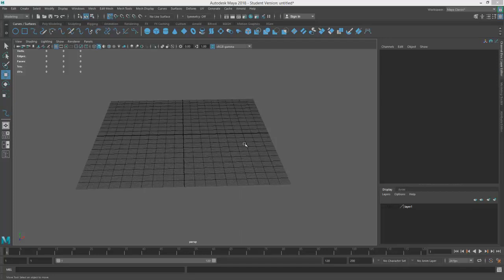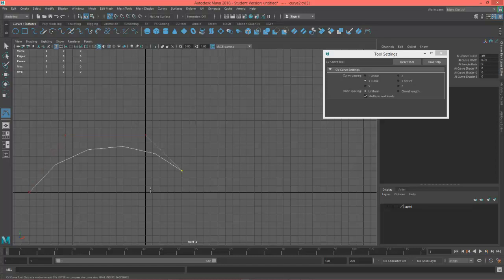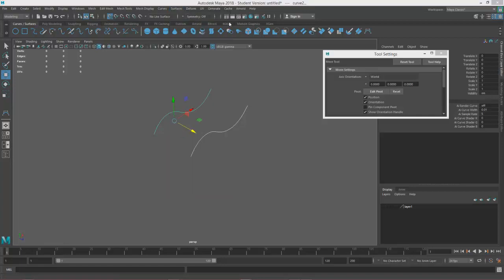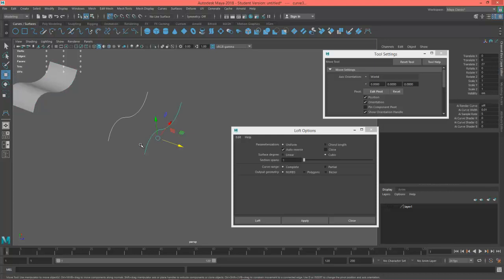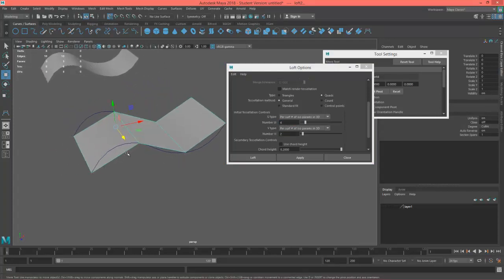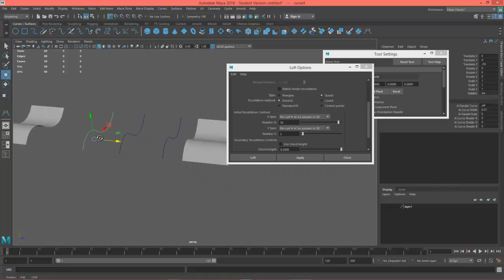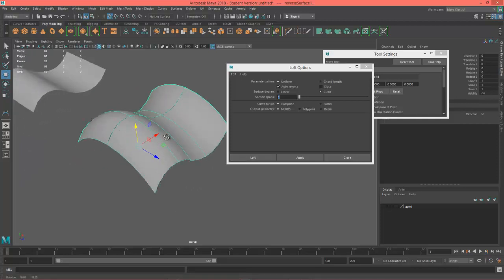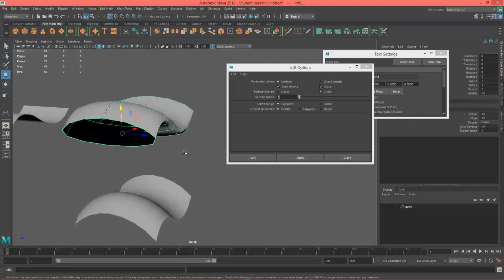Maya: loft curve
This is a very bare bones basic tutorial on lofting curves in Maya